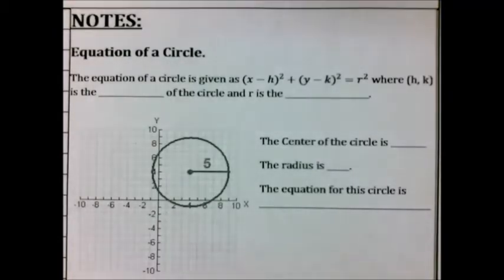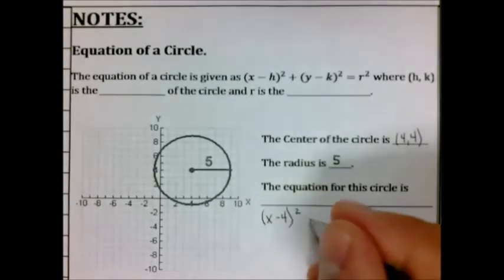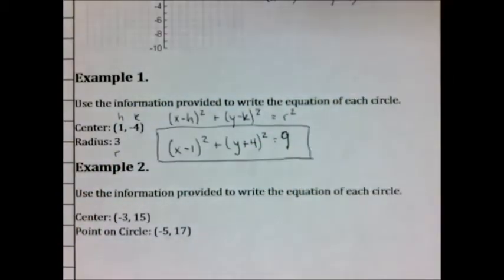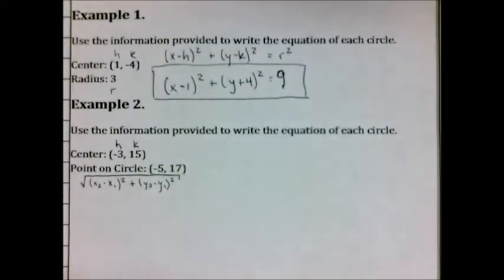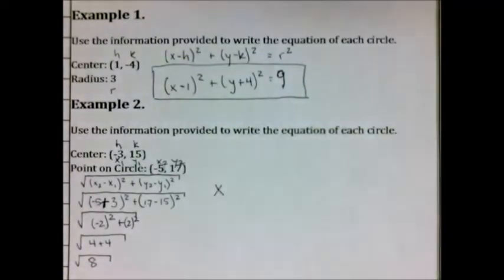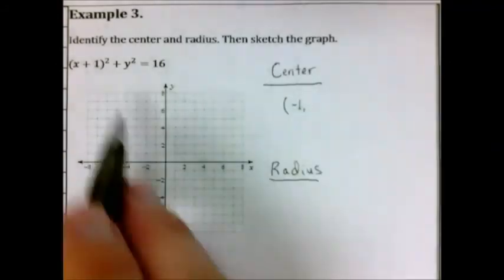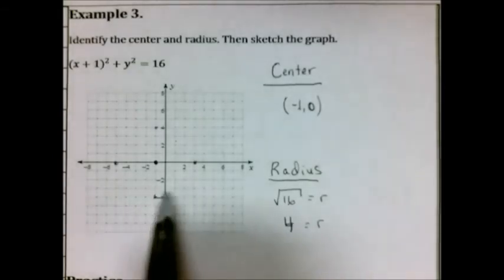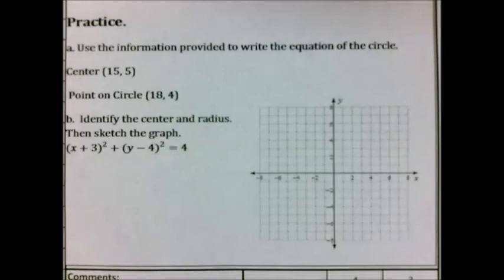12. Circles in the Coordinate Plane